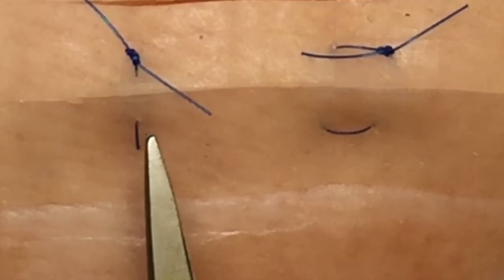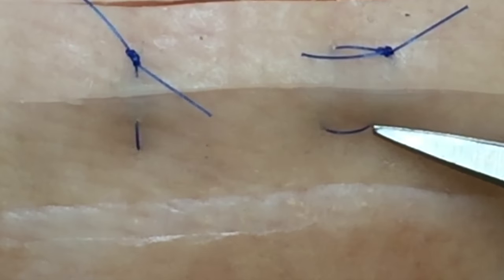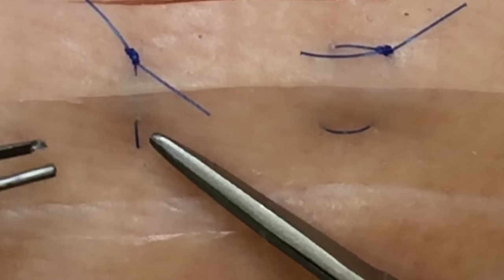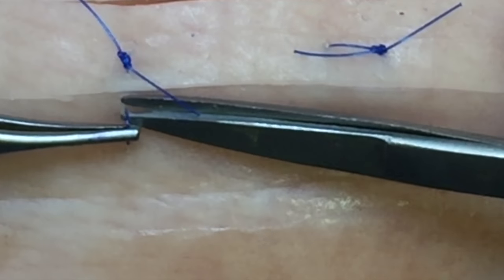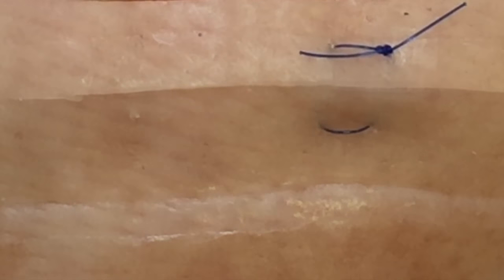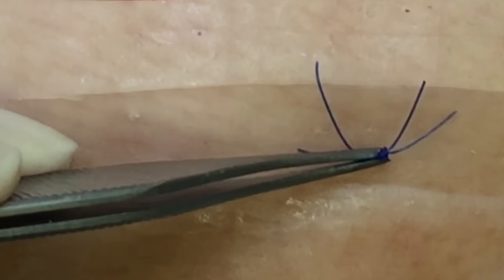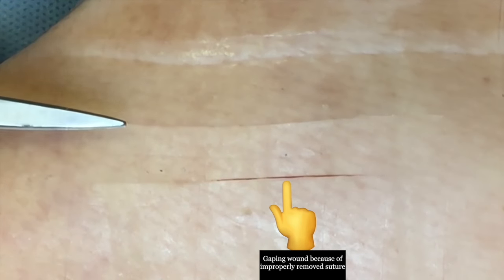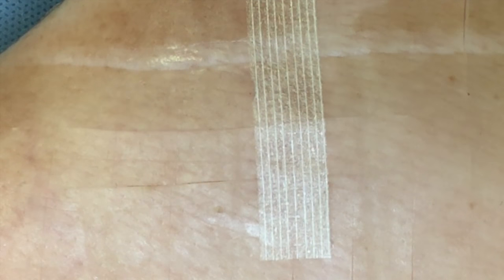SUTURE REMOVAL - MATTRESS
This video is about SUTURE REMOVAL - MATTRESS